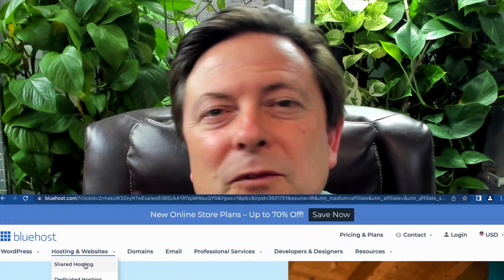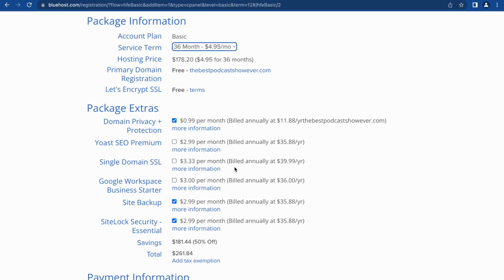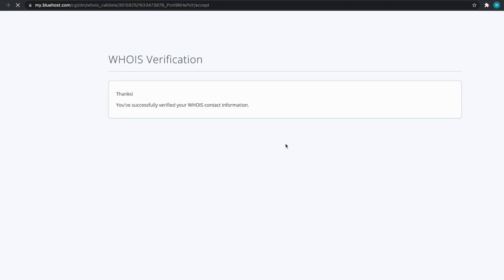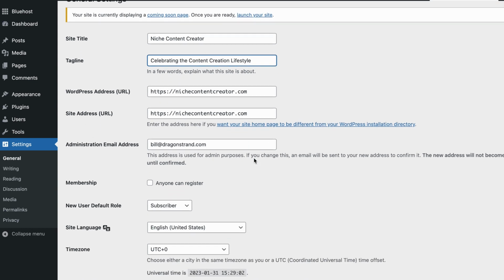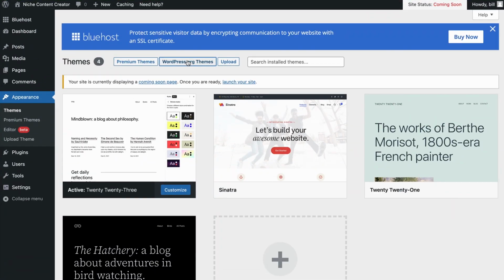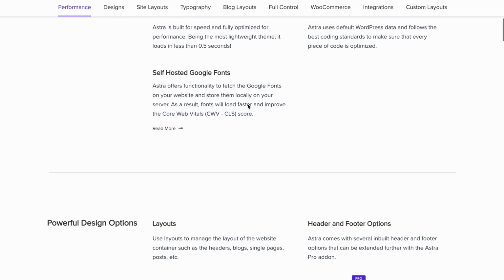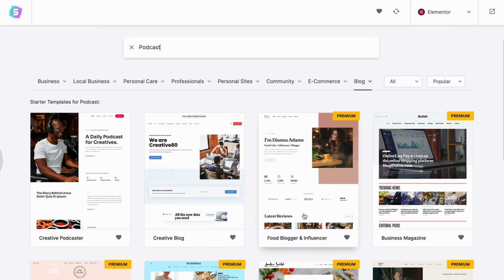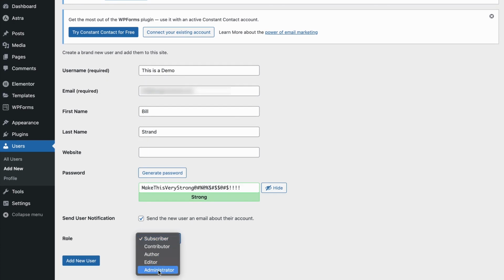Website Tutorial: Getting Your Hosting Through Bluehost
Build a web site from nothing! Today I lead you through the simple steps to buy a domain name, procure hosting, and get your first theme applied to your website. This is the video portion of the website creation course through the Reptile Entrepreneur Podcast.

To follow along in the steps in this video you can access the same Bluehost provider for domain name and hosting here.

The next episode will go over customizing this new website.and so click the next video link at the end of the video!